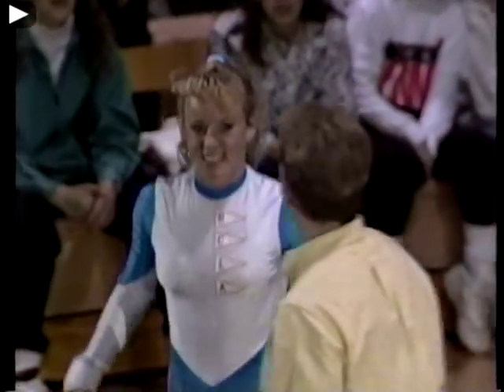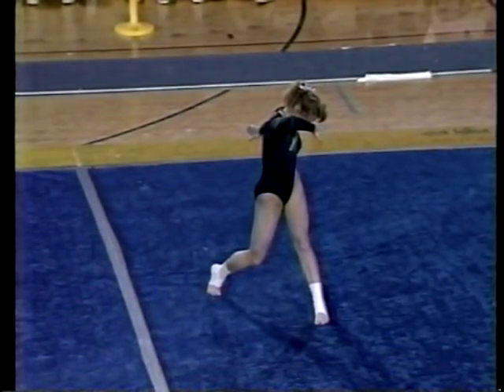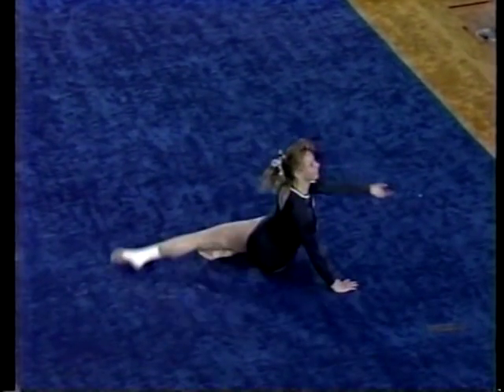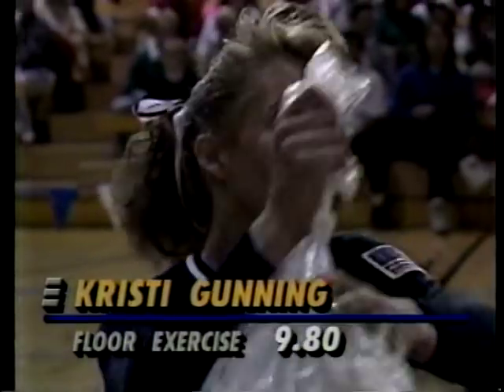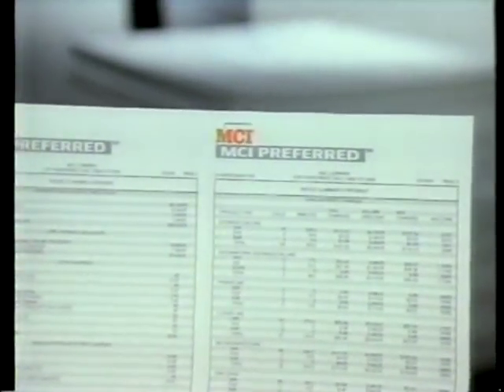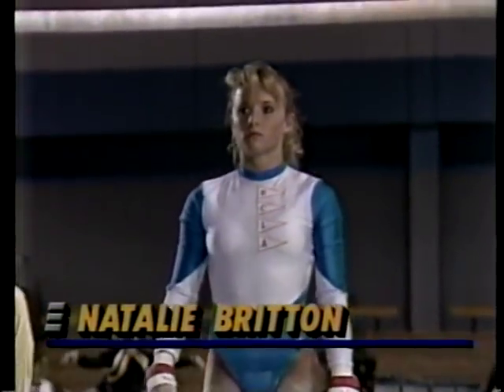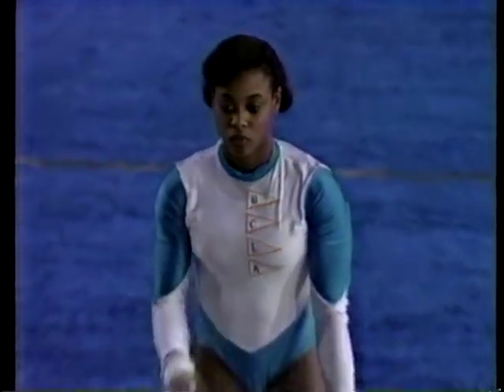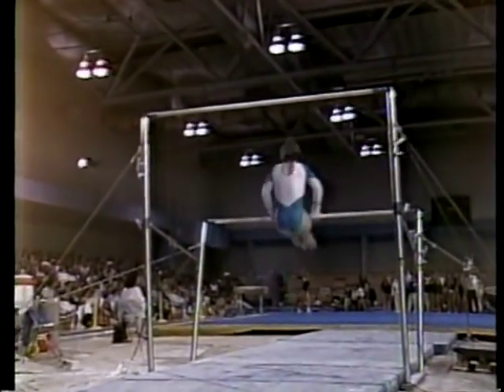1991 PAC 10 Championships Women's Gymnastics (Part 3)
1991 PAC 10 Championships Women's Gymnastics